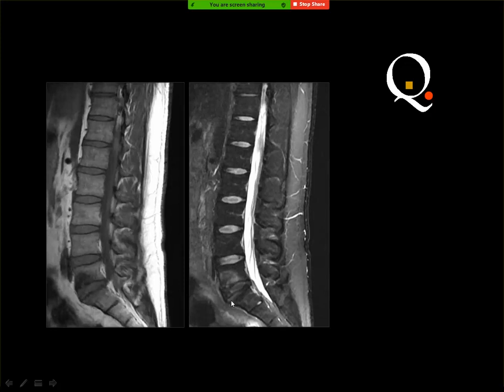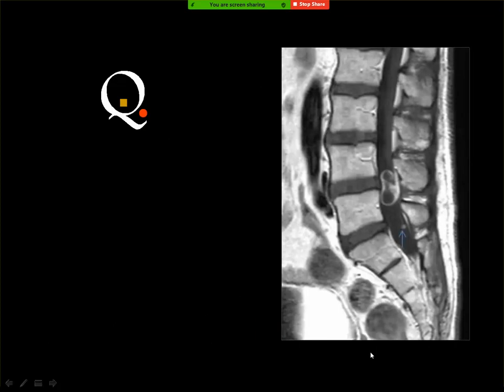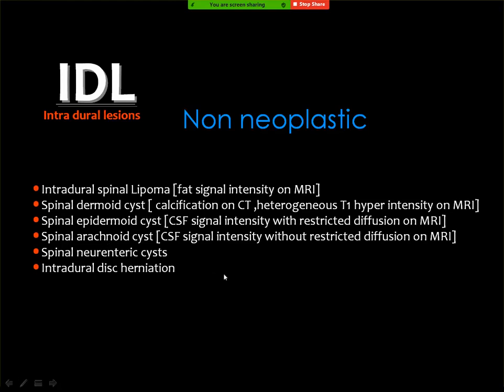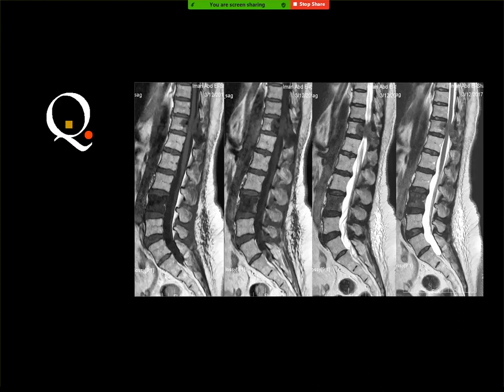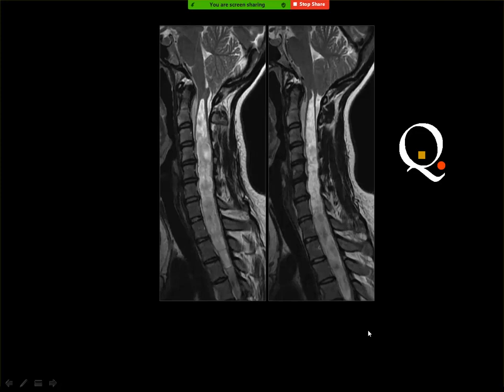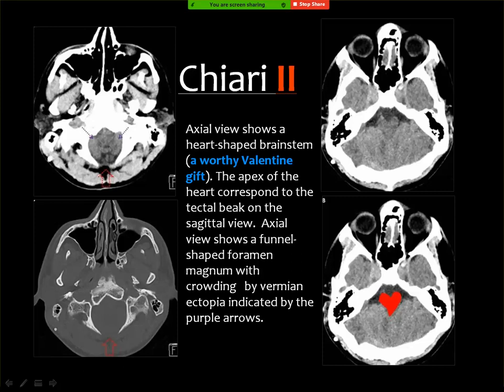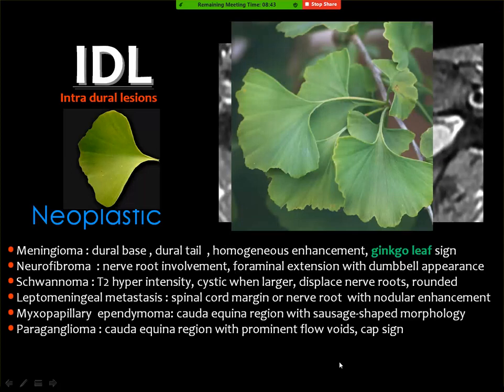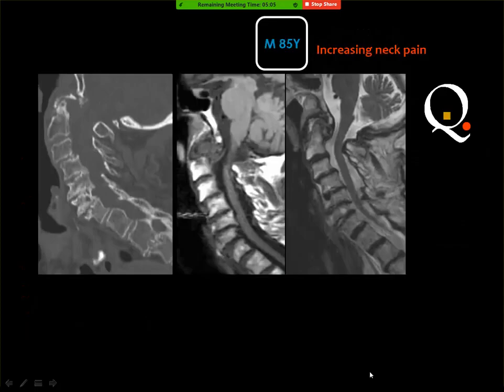Spine imaging Quiz cases III